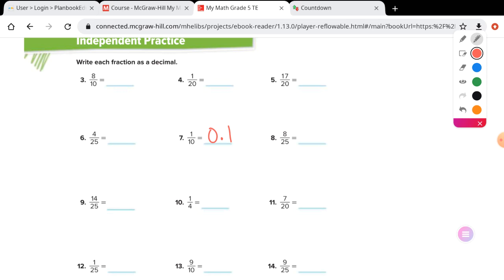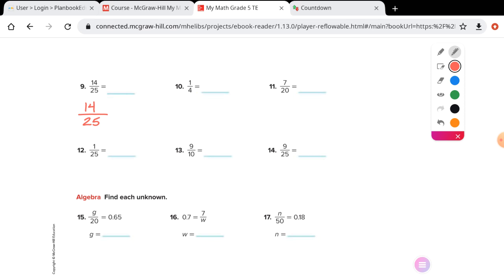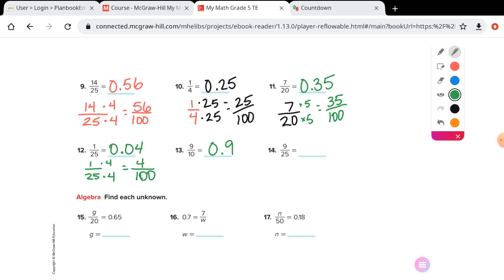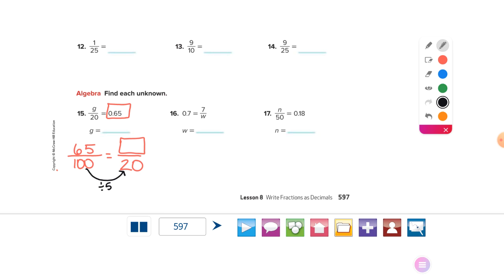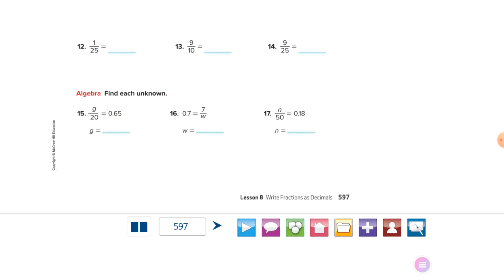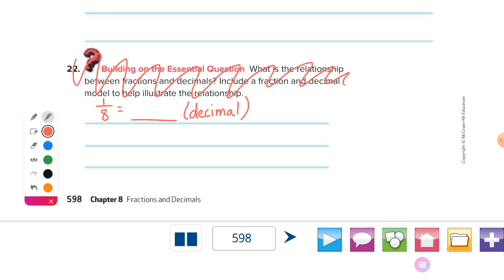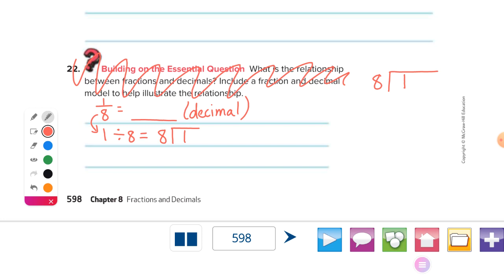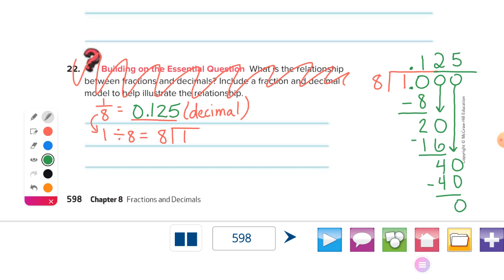5 Math Tues 1/17 Part 2